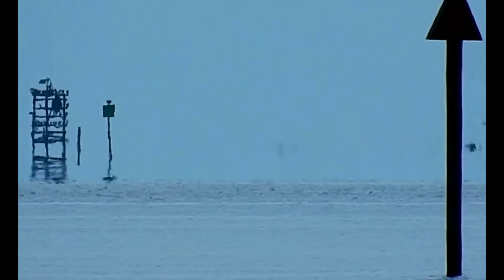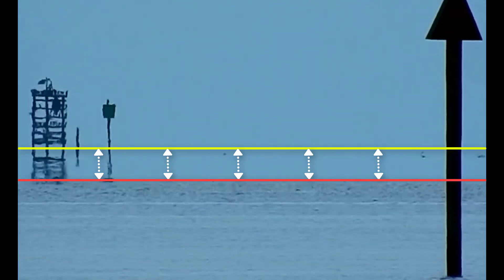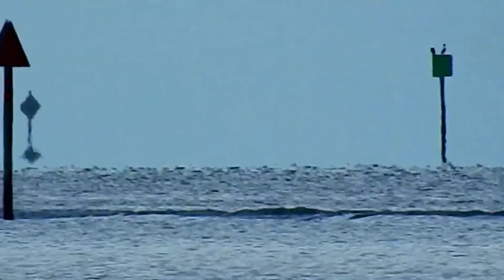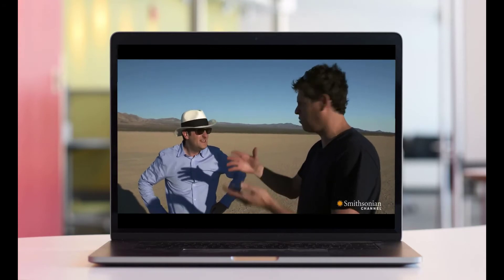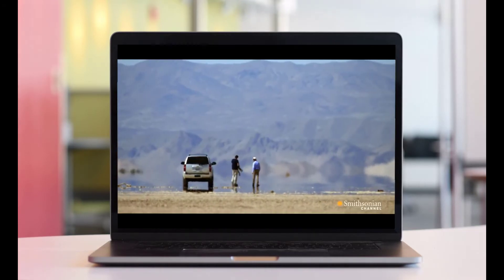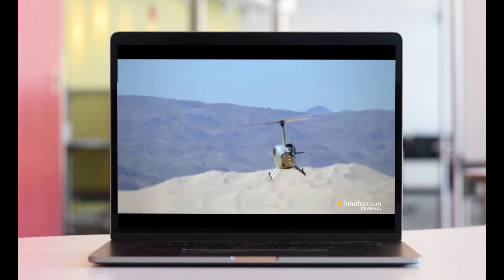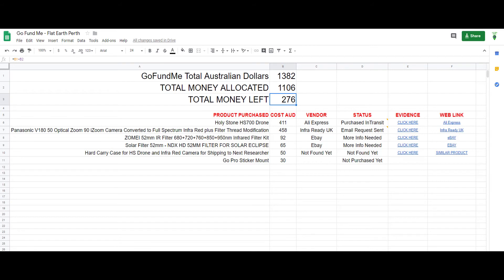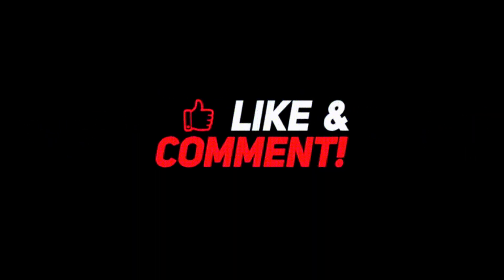How Mirroring Causes Obstruction [FLAT EARTH]